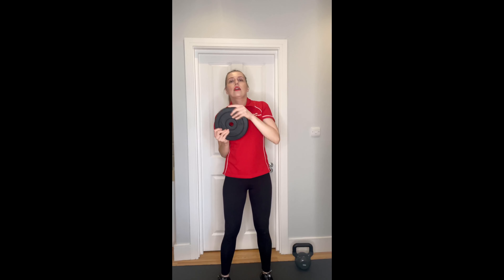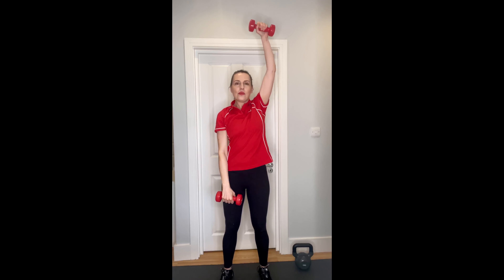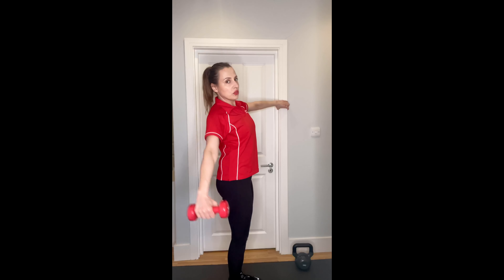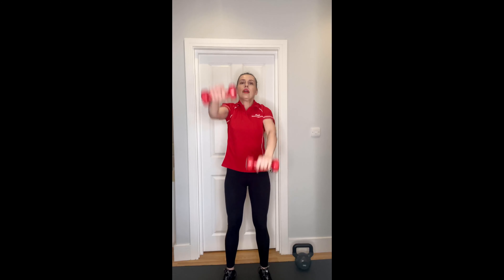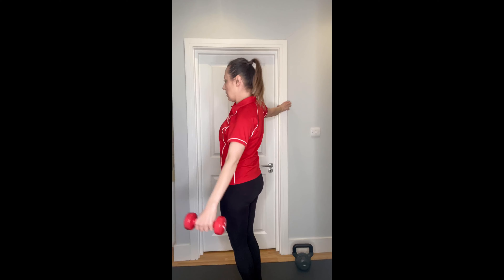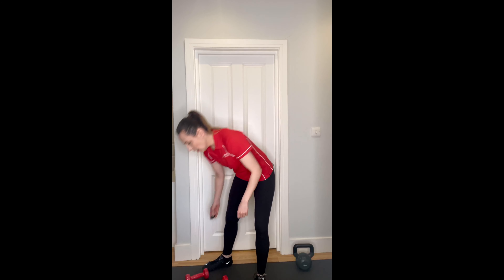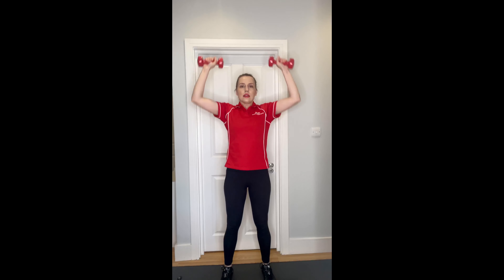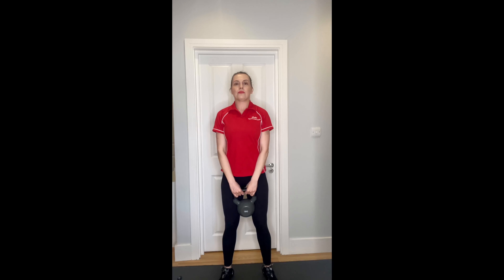Upper Body Resistance Class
Weighted upper body class. You can use only dumbbells if you wish but if you have more equipment at hand a kettlebell and a plate can come in handy.